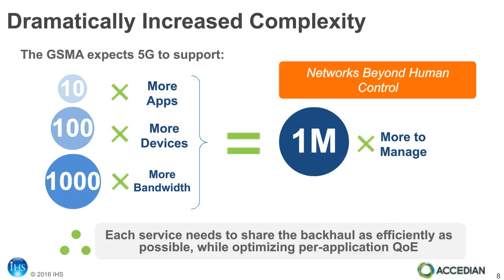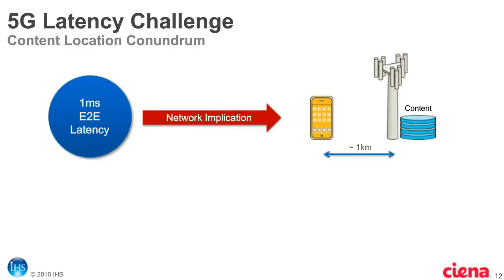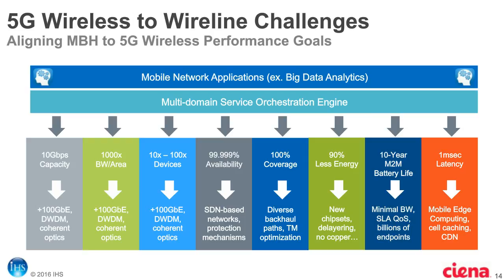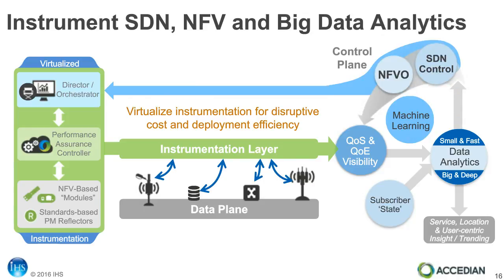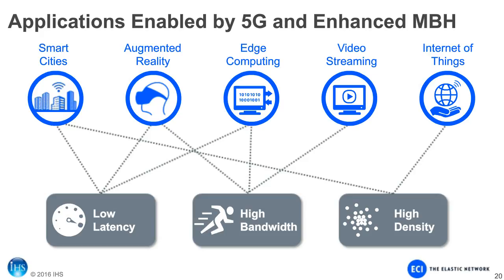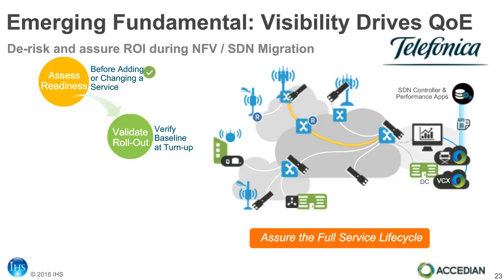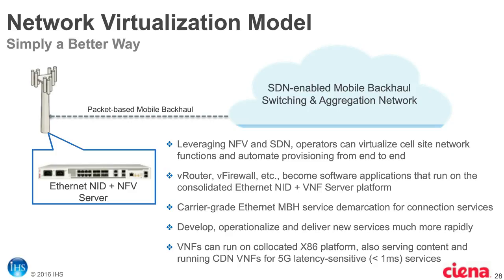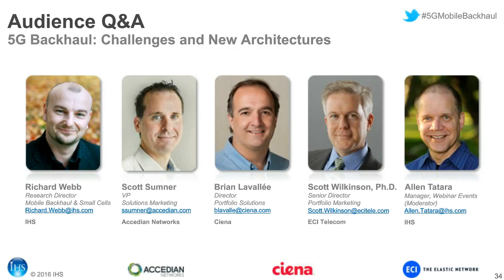ECI & IHS Webinar: 5G Backhaul - Challenges and New Architectures